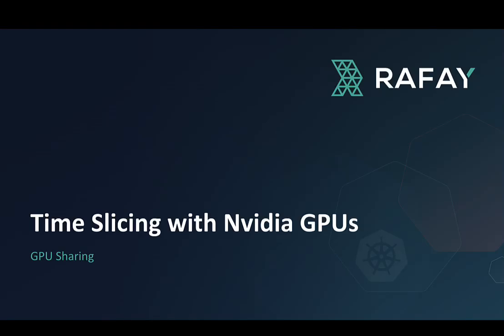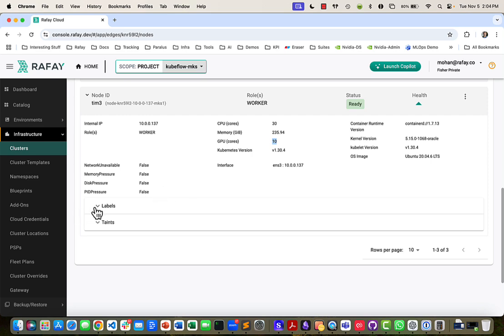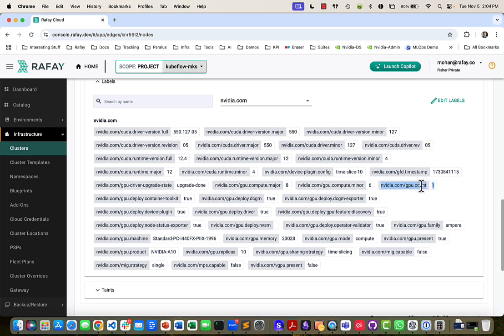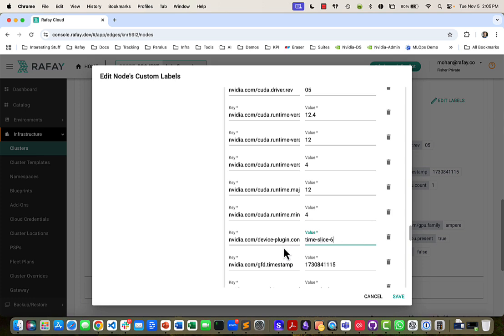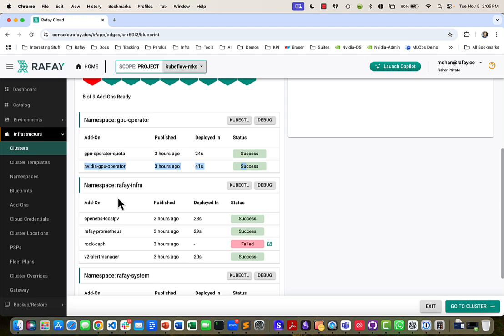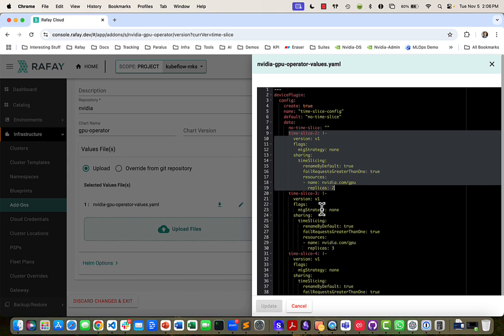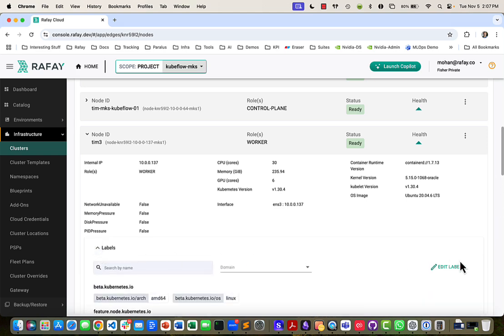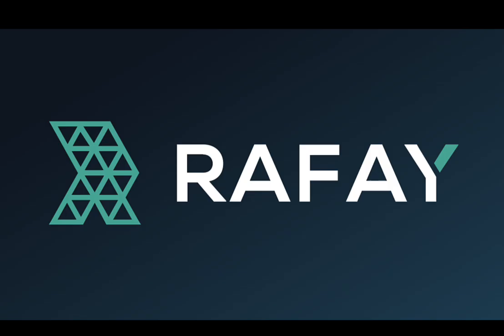Time Slicing a Nvidia GPU into Multiple GPU Replicas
How to use Rafay to time slice a single Nvidia GPU into multiple replicas to support multiple applications on a Kubernetes cluster. This video is based on a Getting Started Guide published by the Rafay Team @